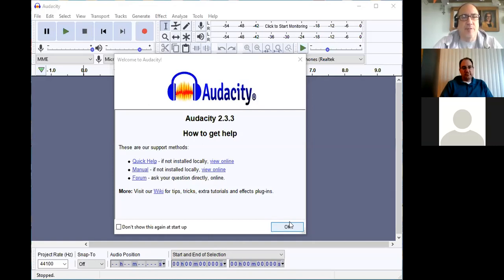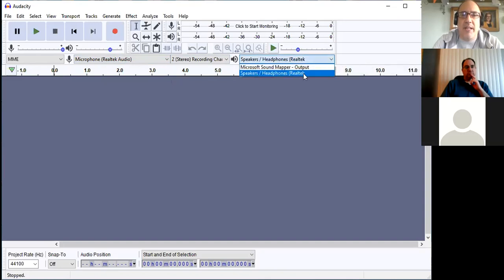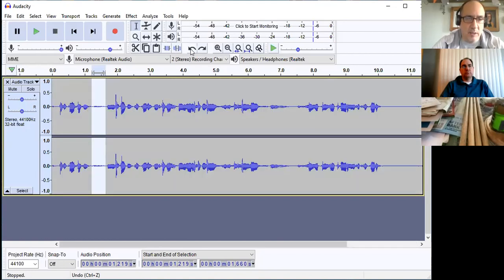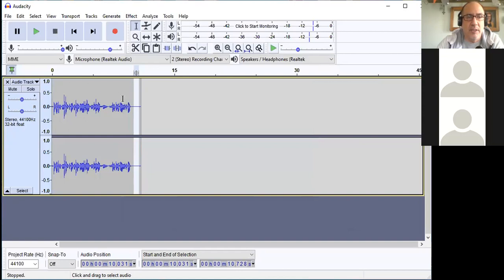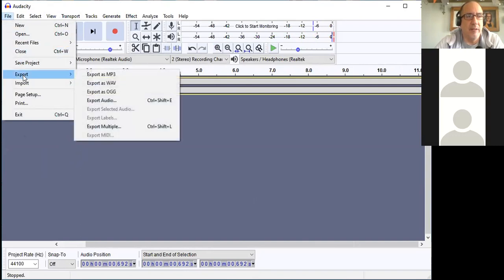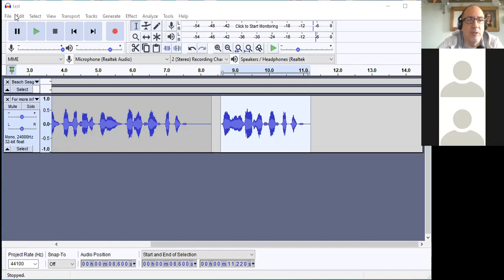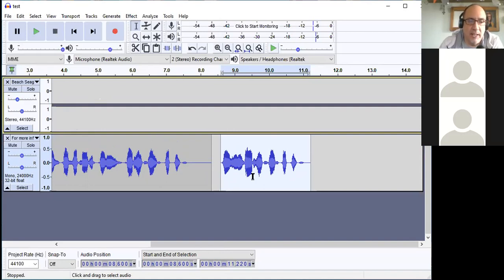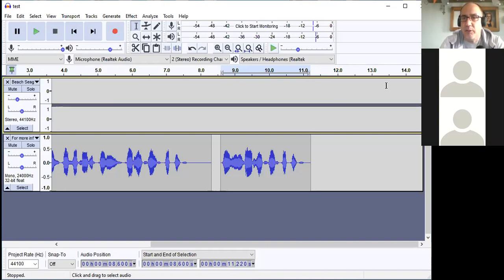Basics of Audio Recording Editing with Audacity Webinar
In this introductory class, you'll learn how to plan a recording session, set up a simple recording studio and how to edit, save, and distribute your final product using Audacity, a free software product.